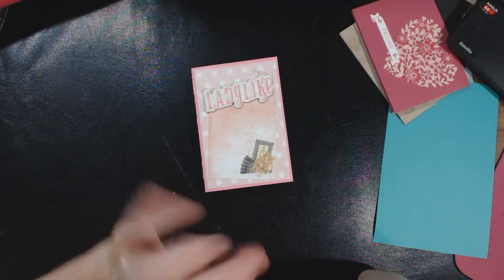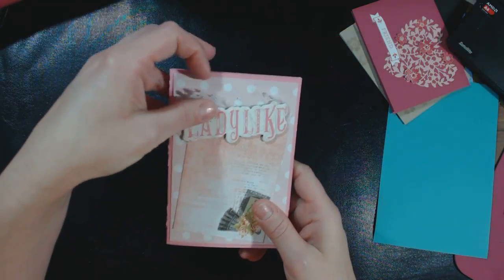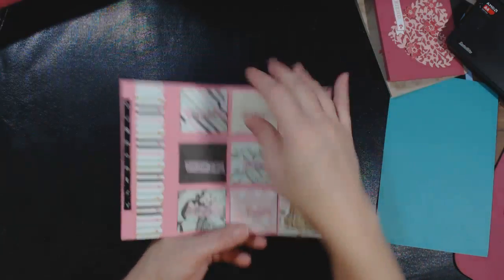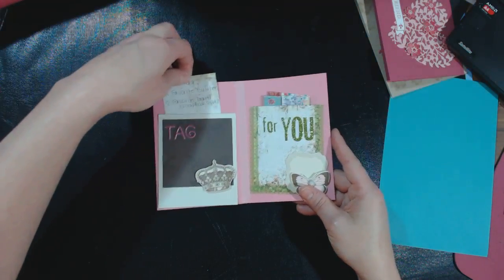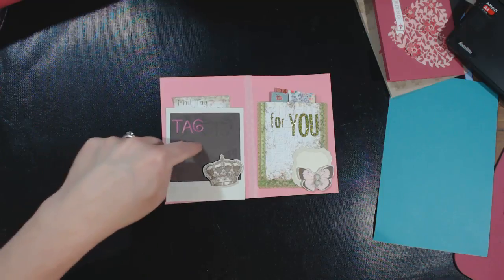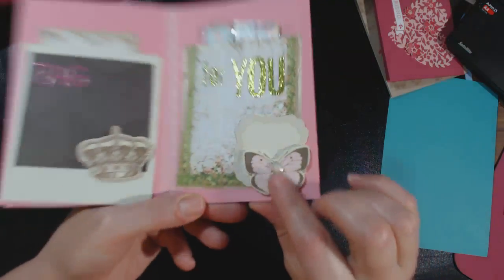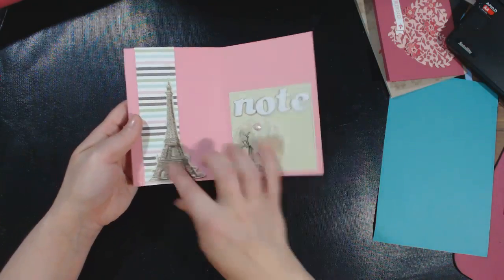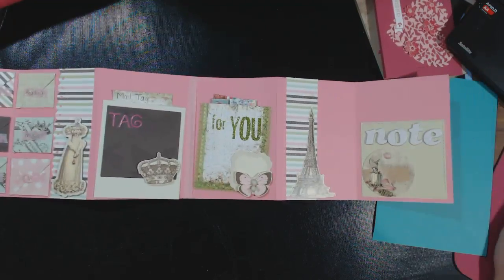Flip letter - Snail mail - Artrageousnecessities Feb Kit - Project 1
I've joined the masses in making pocket/flip letters to mail to pen pals. Of course I have no pen pals at the moment but I'm getting ready! If you want to be my pen pal just let me know PM me .

Here is he video of what is in that kit.

superhappyscrapper
super happy scraper
Chandra

If you don't like and want to do a thumbs down.  Go right ahead just let me know why you didn't like the video so I can improve if I can. I know it's hard to please everyone.